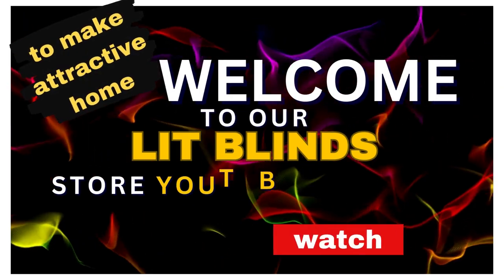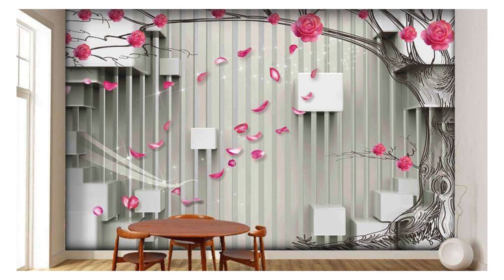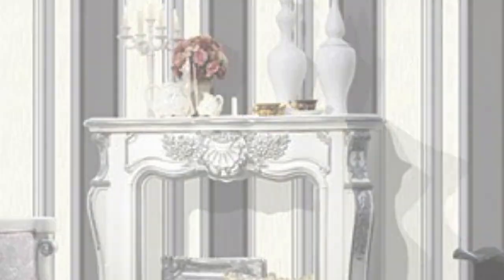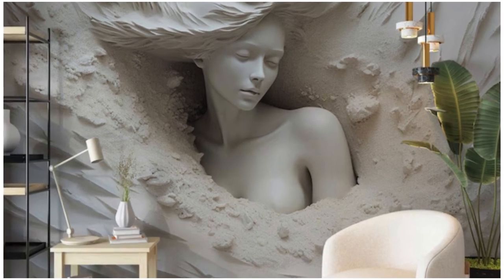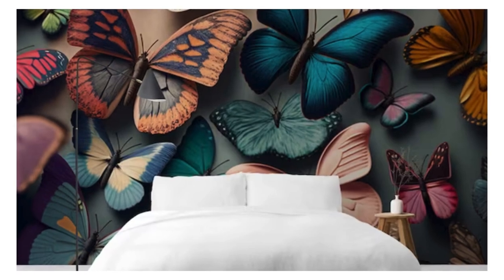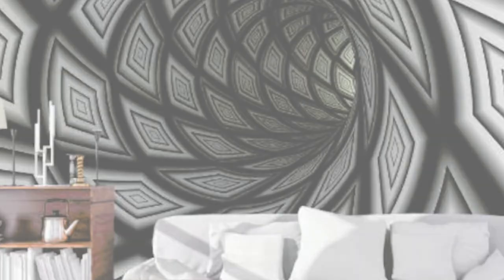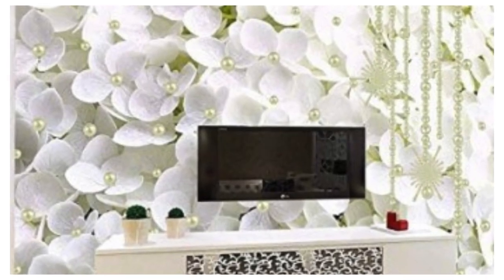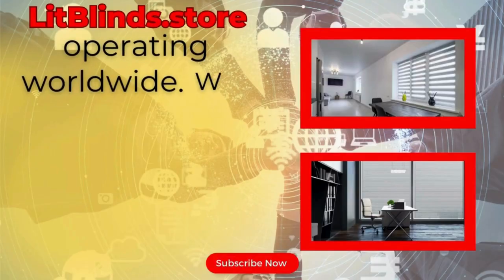LATEST 3D WALLPAPER DESIGN IDEAS THAT WILL RULE 2024| @LitBlinds